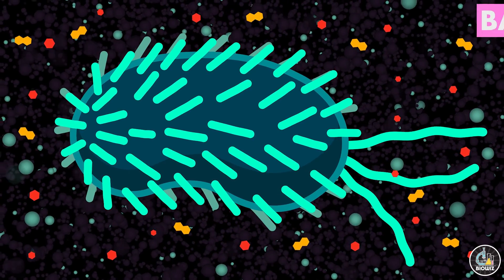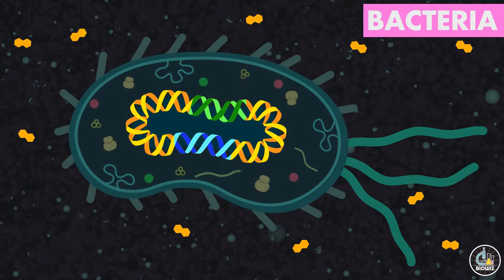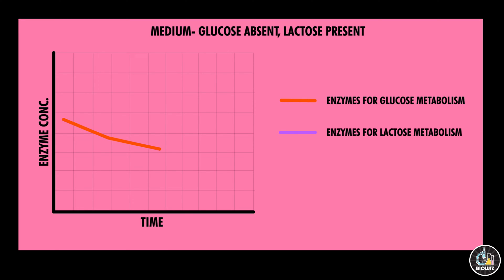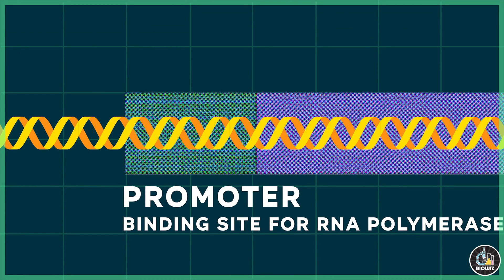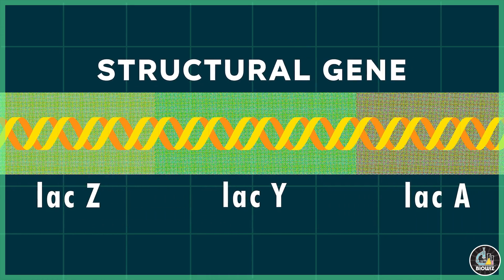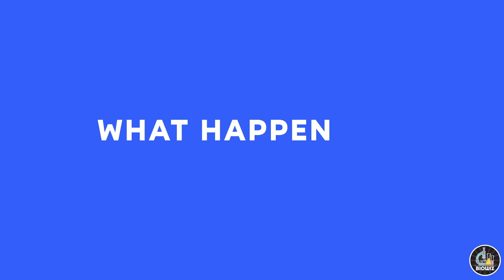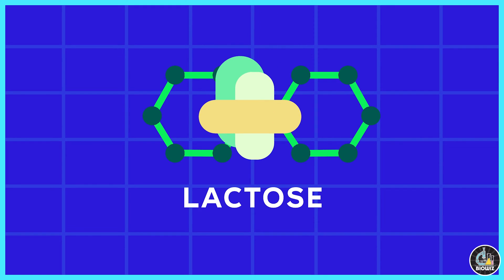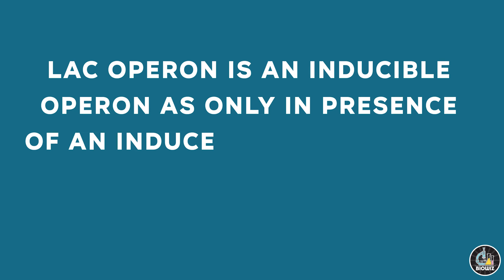lac OPERON GENE REGULATION | Molecular Basis of Inheritance CLASS 12 Biology NEET 2023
Inducer for lac Operon can be either Lactose or Allolactose.

In bacteria, the genes that encode and regulates the enzymes of a metabolic pathway are usually clustered together. This set of genes responsible for encoding and regulating a metabolic pathway in prokaryotes is called OPERON.

The concept of operon was first described by two scientists Francois Jacob and Jacques Monod In E. coli. Each operon consists of 4 components:
Structural gene
Regulatory gene
Promoter region
Operator region

lac operon refers to the set of genes responsible for metabolism of the disaccharide, Lactose. Jacob and Monod observed that when an E.coli is grown in a medium containing Glucose as carbon source, the enzymes for breakdown of Glucose (related to glycolytic pathway) are synthesised but the bacteria lacked the enzymes required for lactose breakdown. However, when these bacteria were transferred to a medium containing Lactose as carbon source, within a few minutes the bacteria started producing enzymes required to metabolise Lactose.

This experiment proved that the bacteria contains the information in DNA required for enzymes related to lactose metabolism but these genes are only expressed when lactose is available to be utilised. It was found that the presence of lactose itself acts as inducer for the lac operon which activates the structural genes associated to it.

0:00 Common Points
1:19 Intro
1:54 Discovery of Operon model
2:54 What is an OPERON?
3:48 What happens when lactose is absent?
5:08 What happens when lactose is present?
7:14 Outro

If you are a private person or working on behalf of a company, and you wish to use this music track without having to give credit and/or for commercial purposes (e.g. company video, advertisement, podcast, social media post, or another media format), then you will need to purchase a license from our shop

Before using any of the music on our YouTube channel, we highly recommend you read the FAQs on our FreeToUseMusic

Follow Pufino.